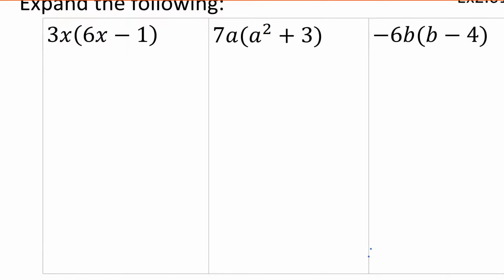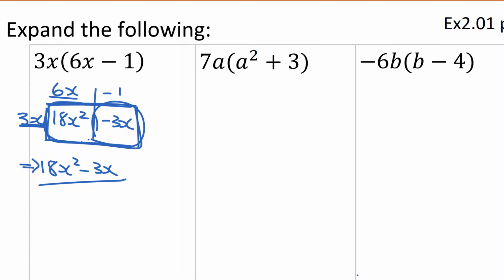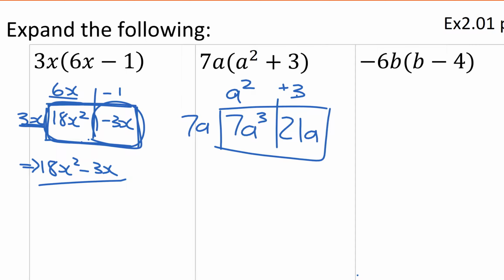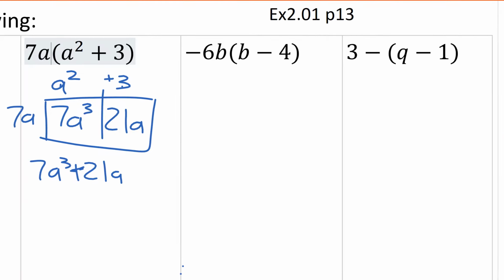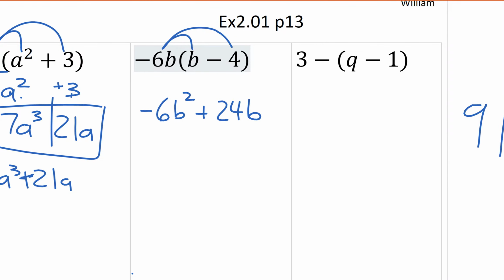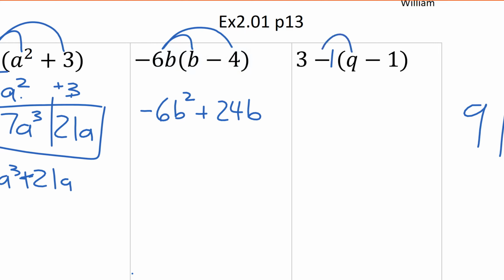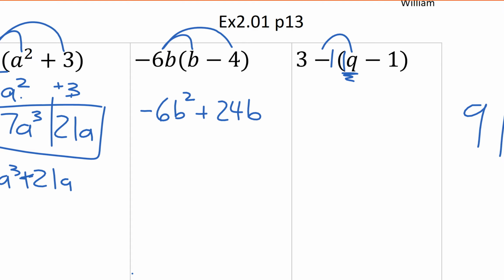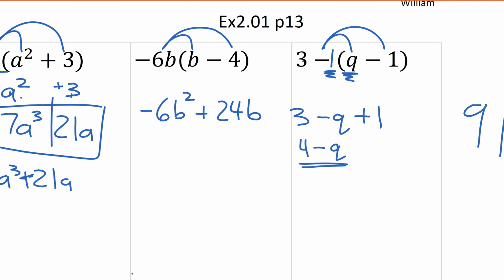Expanding 1 bracket